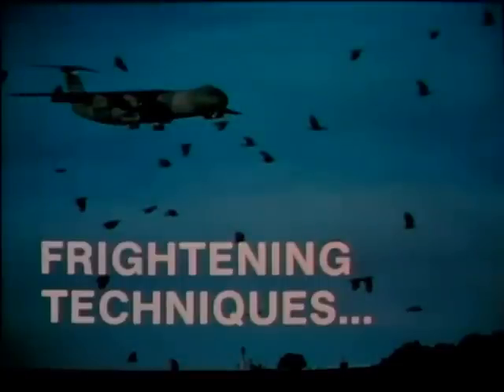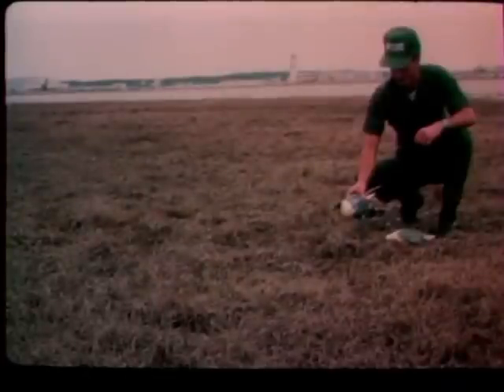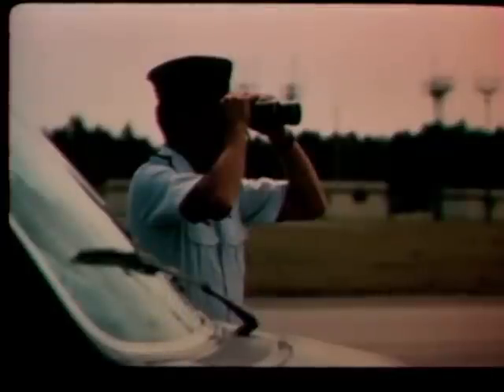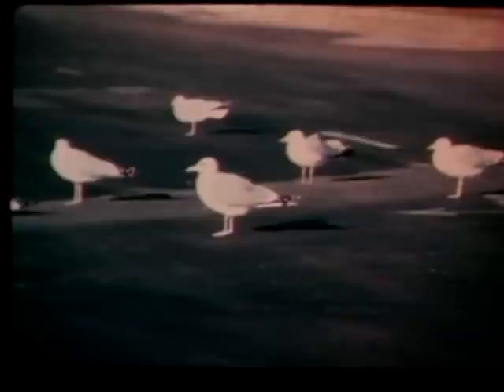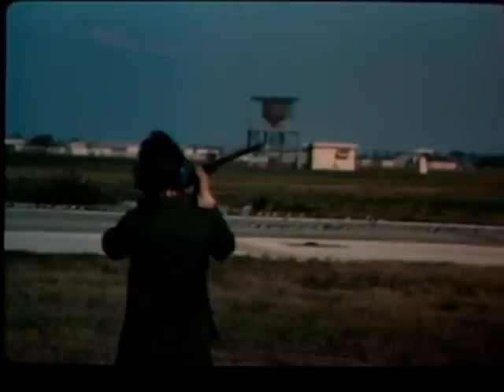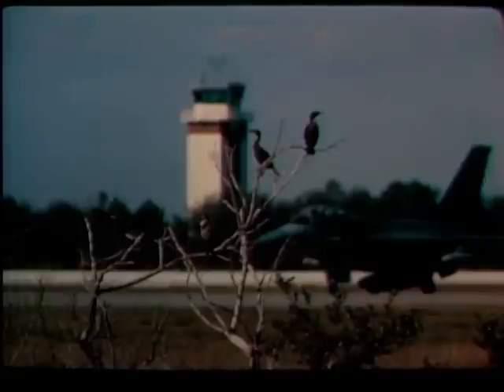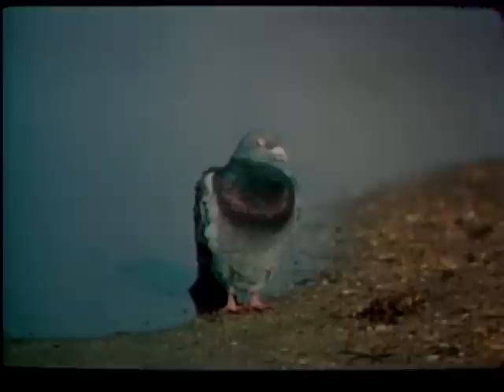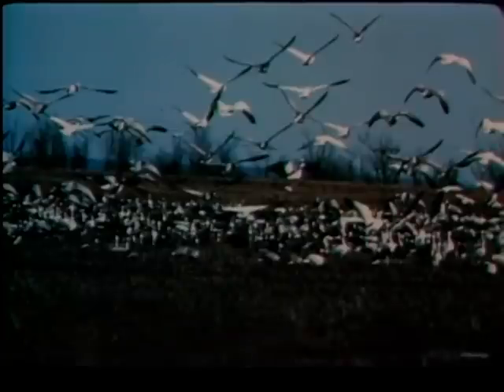FRIGHTENING TECHNIQUES FOR AIRFIELD BIRD CONTROL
FRIGHTENING TECHNIQUES FOR AIRFIELD BIRD CONTROL - Department of Defense 1986 - PIN 604805 - DISCUSSES PROPER USE OF VARIOUS BIRD FRIGHTENING TECHNIQUES FOR BIRD CONTROL AROUND AIRFIELDS. INCLUDES SUCH DEVICES AS: FORMS OF PYROTECHNICS, BIO-ACOUSTICS, MODELS, SCARECROWS, HAWK-KITES, RADIO-CONTROLLED MODEL AIRCRAFT AV-ALARM, CHEMICAL EXPLODERS, LIVE AMMUNITION, FALCONRY, AND DOGS.